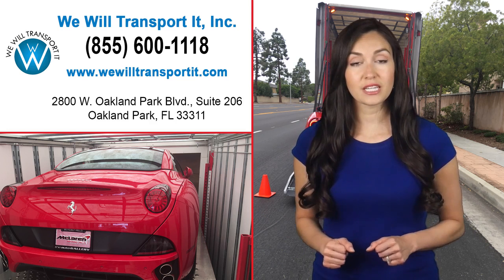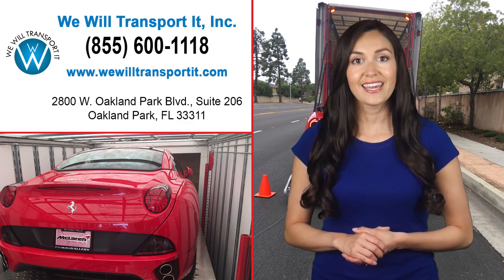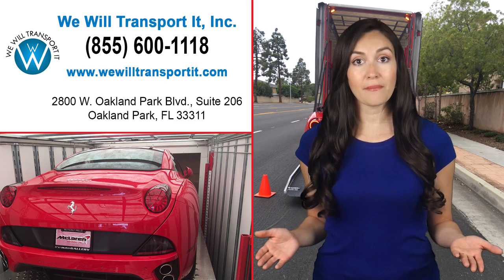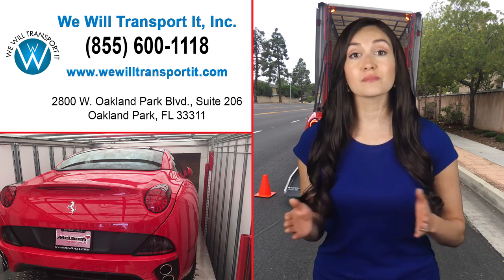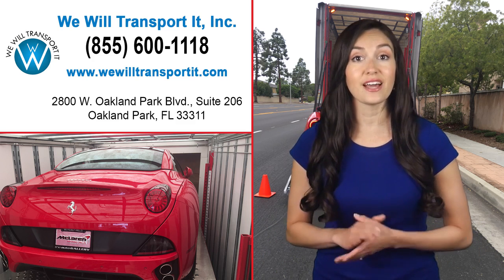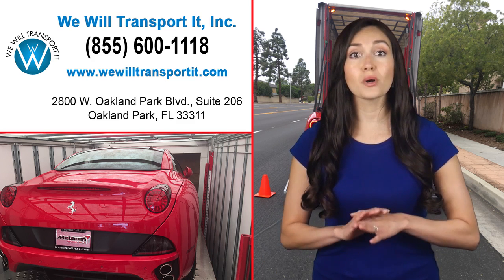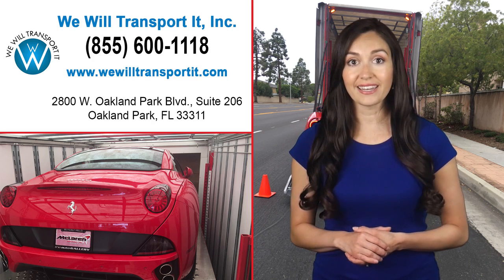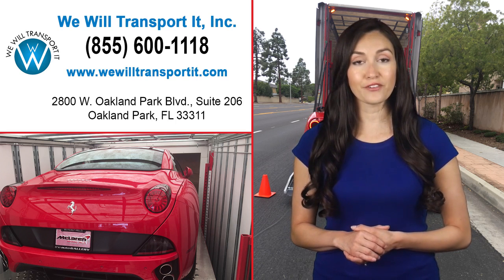The Enclosed Trailer Car Transport is the Most Secure Way to Ship a Car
Enclosed Auto Transport Nationwide Company

THE ENCLOSED CAR TRANSPORT CARRIER IS THE MOST SECURE WAY TO SHIP A CAR!
Have questions about enclosed trailer car transport or want a free quote?

ENCLOSED AUTO TRANSPORT
Enclosed Auto transport with We Will Transport It. Are our enclosed car transport companies right for you? First, you should ask yourself if you are needing to have your vehicle transported but are not sure whether to should ship it open or enclosed.

There are some very significant differences between open car Shipping and enclosed transport and a number of factors to consider.

The decision should be based on your individual transport needs, but here are some things to consider when making your decision to select or not the Enclosed Auto shipping services.

ENCLOSED CAR TRANSPORT
An enclosed carrier(Enclosed Car Shipping) is exactly that, completely enclosed. The trailer has side and roof panels, protecting vehicles from the elements. They have only the capacity to transport 2-4 vehicles, less than half of what the open carrier can.

For this reason, enclosed transport is more expensive. However, it is sometimes completely necessary to ship door-to-door transport enclosed if you are shipping a greatly valued vehicle such as a high-end sports car or an antique vehicle.

An enclosed carrier has a 1 million dollar insurance policy per vehicle, where an opened carrier has only a 100,000 dollar insurance policy per vehicle.

So, people transporting their vehicles valued at 100,000 dollars or more are recommended to ship their vehicles in an enclosed trailer or Enclosed Auto Transport

PROTECT YOUR PRECIOUS PRIZE WITH ENCLOSED CAR SHIPPING
THE ADVANTAGES VS. DISADVANTAGES OF ENCLOSED CAR SHIPPING:
Ask any of the Best Enclosed car transport companies out there about the main advantage of enclosed vehicle delivery, and they’ll tell you that it is the safest and most secure option.

The enclosed trailer(Enclosed Car Shipping) protects your vehicle from all elements of the air and the road. It is also climate controlled. The biggest disadvantage of enclosed carriers as we already discussed, is the price. Enclosed car transport trailer for security.

The driver of Enclosed Auto Transport must cover his expenses of the trip such as fuel, taxes, and weigh station fees while still making some kind of profit. This amount will be the same whether the trailer is opened or enclosed.

The truck driver then must take that total and divides it by the number of vehicles on the trailer (also taking the size of the vehicle into account).

So basically, the difference in price has to do with the fact that the driver’s expenses are being divided only 2-4 ways, where the driver with the open carrier can divide his expenses 8-10 ways, which would, of course, mean a cheaper price per car.

There are some instances in which enclosed auto transport is recommended.

Get your hands on the best car shipping services in town

If you are searching for an enclosed auto transport company, you have come to the right place. We take pride in offering the best car transportation services that you would need.

In fact, you can think about getting the help of us as a trusted enclosed car transport company. We make sure that the service you want is delivered at all times while adhering to the specific requirements that you have.

One of the most impressive facts about our Enclosed Car shipping company is that we get to know about your specific requirements and provide you with the service that is needed. This can help you to remain satisfied with what we deliver at the end of the day.

While understanding your requirements, we will also be able to take appropriate measures to deliver the vehicles to you in a cost-effective manner.

ENCLOSED CAR SHIPPING
When you take a look at the Enclosed Auto transport reviews that our company has obtained, you will be able to get a better understanding of the services that we offer. Along with that, you can go ahead and call us as the Best Enclosed Auto transport company.

We know how to provide a worthy service to all the customers and make sure that they don’t end up with any hassle at the end of the day.

You will be able to rely on the expert assistance and support that we are offering throughout the transport process. This will help you to overcome all sorts of frustrations that you have in mind.
The next time you are searching for Enclosed Auto transport services, you know where you should go ahead with. We are the best company that can help you with those needs.